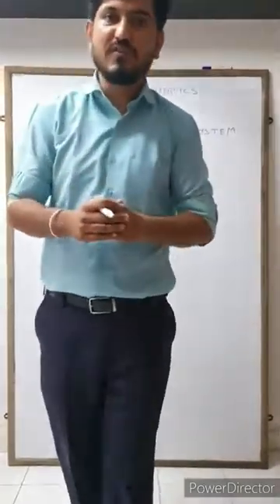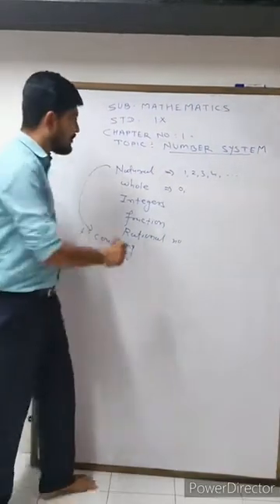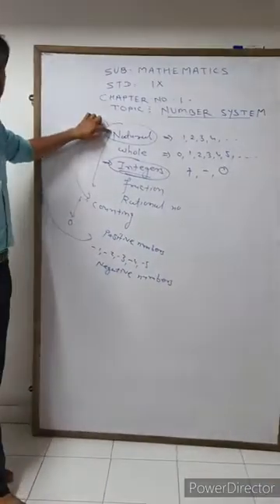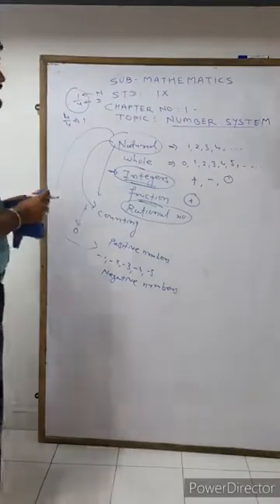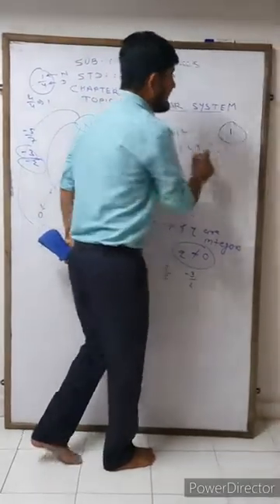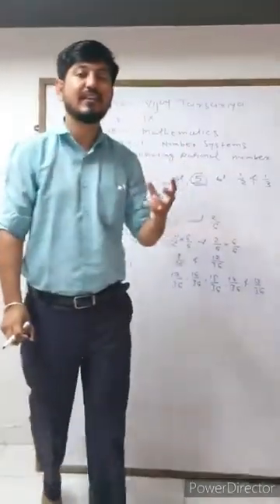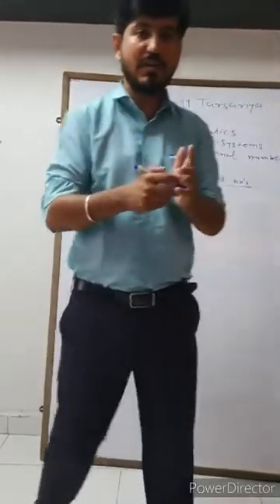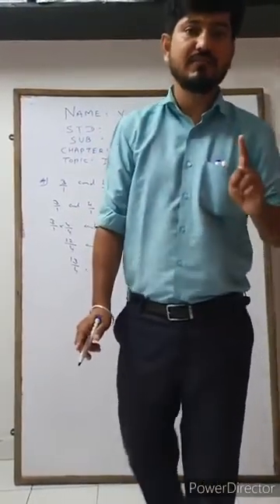Vijay Tarsariya, Class:-IX, Subject:- Mathematics, Topic:- Number system